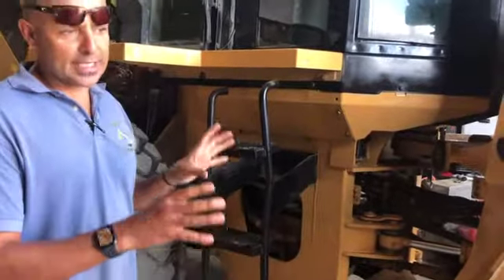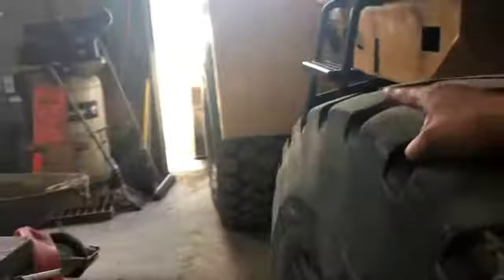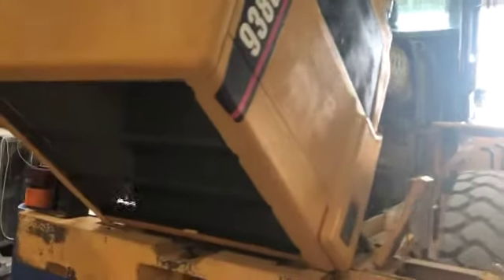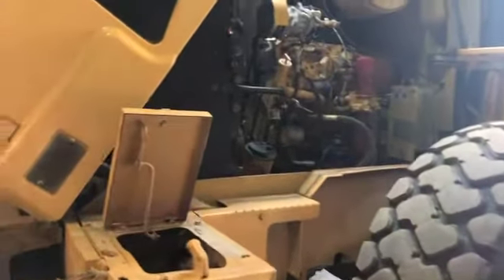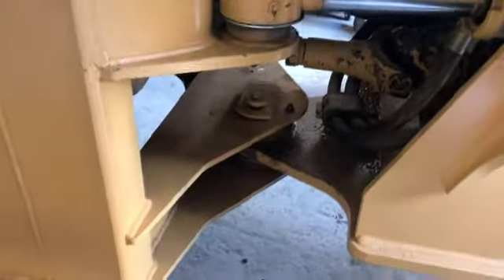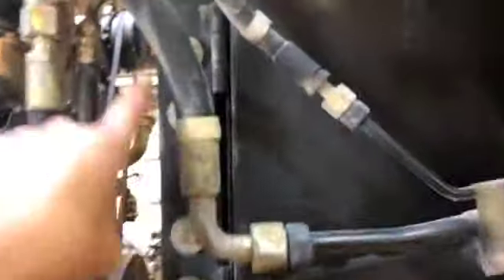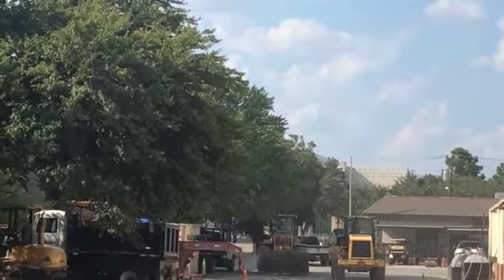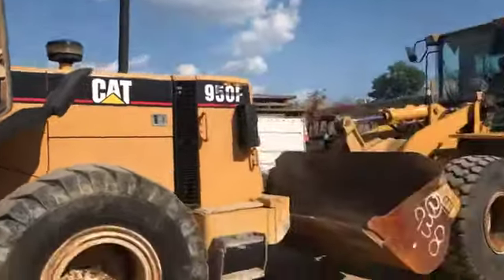938g review and walk around 783